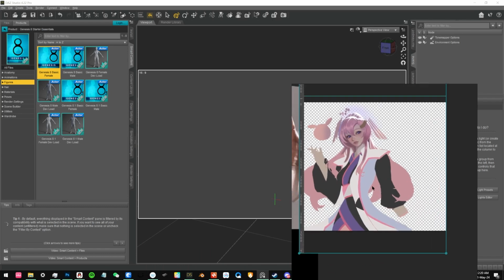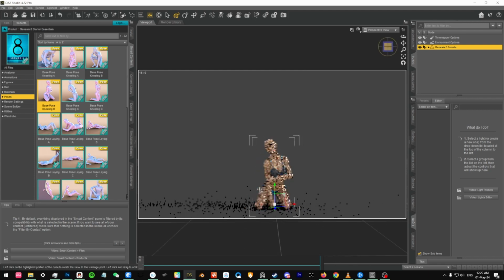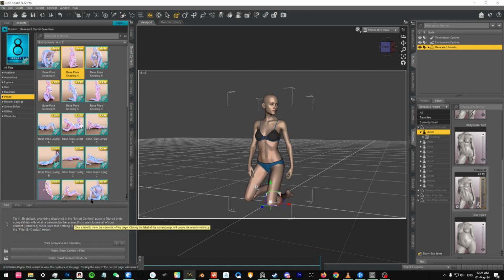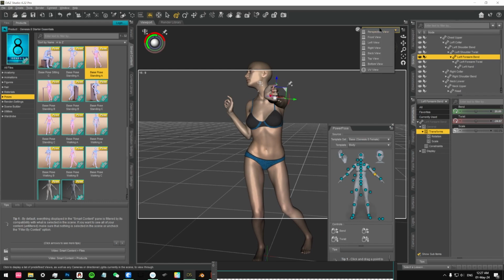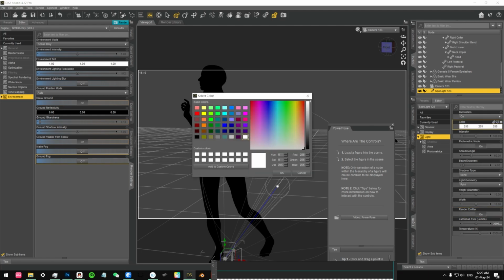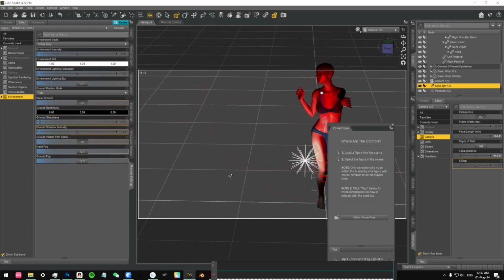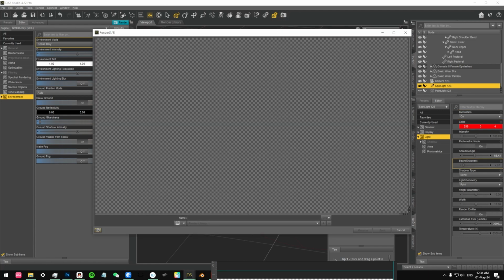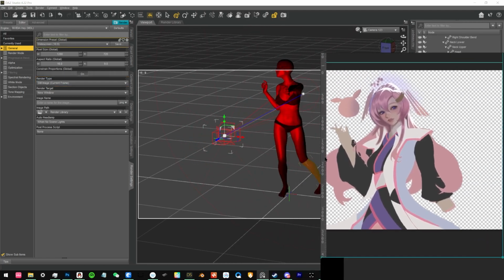How to use Daz 3D For Illustration and Concept Art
In this episode, Mujin walks you through his method of using DAZ 3D to pose and light a 3D human figure.This tutorial is designed to help artists improve their understanding of anatomy and create accurate lighting references, making it easier to elevate their illustration and concept art.

Illustrator Artisans is a passion project that share artworks and profile pages of illustrators and concept artists.